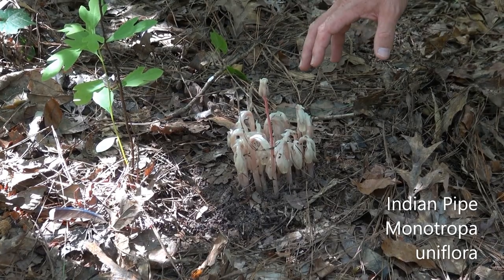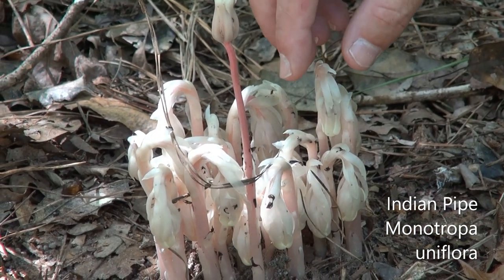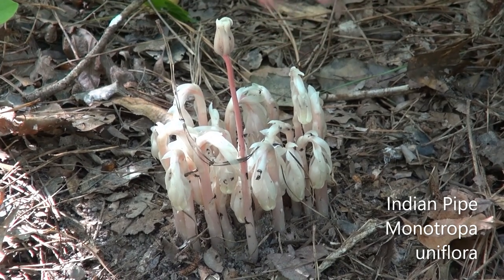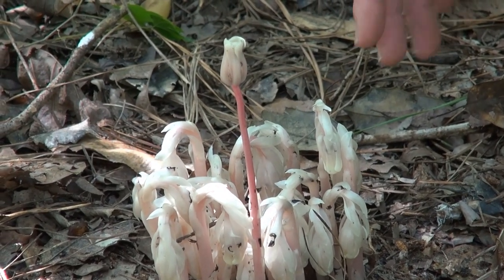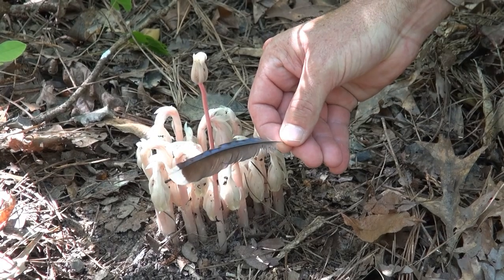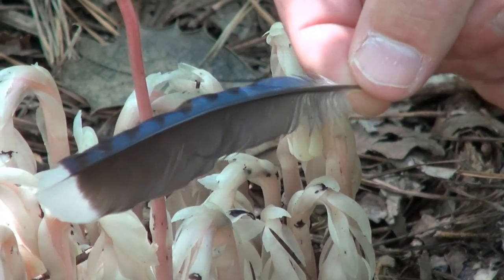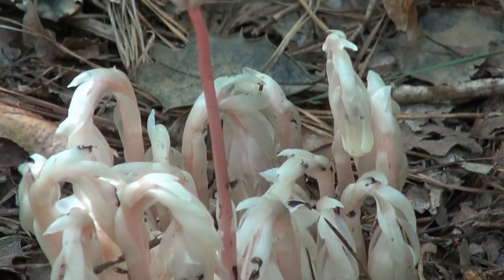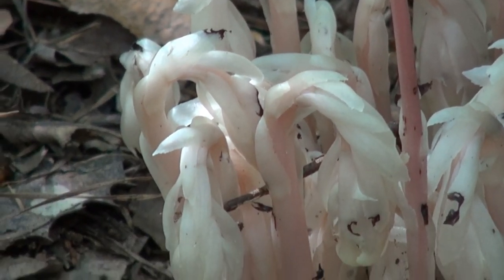Indian Pipe Species Overview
Indian pipe Forever Wild! species overview with Blue Jay Feather.